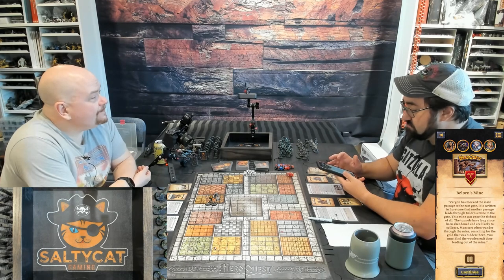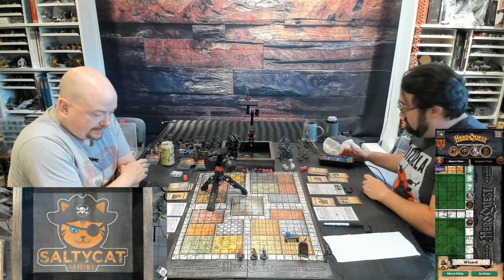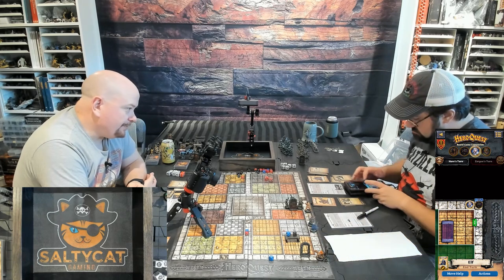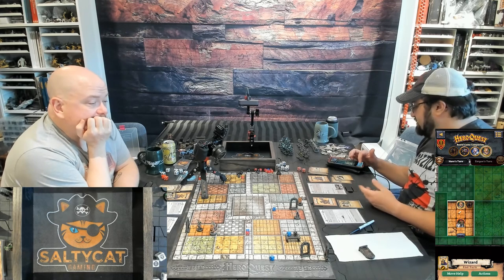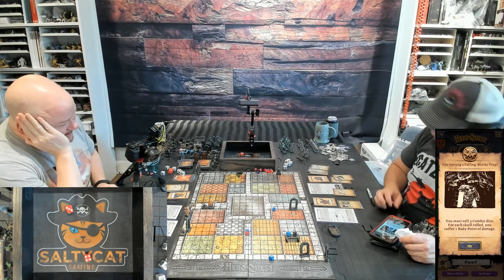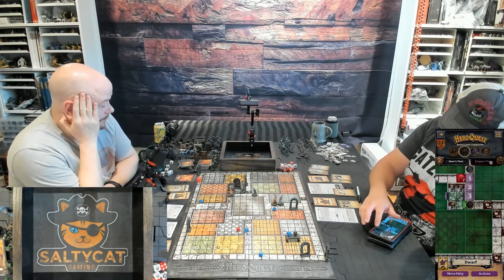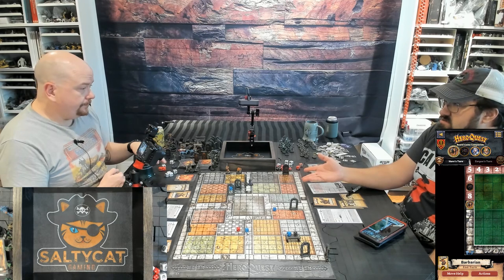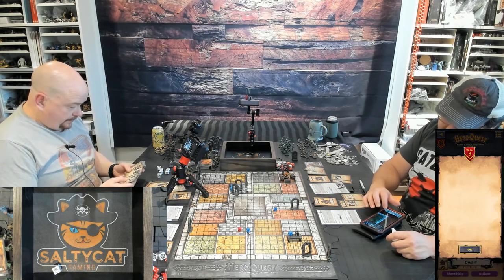HeroQuest, Kellar's Keep - Quest 8: Belorn's Mine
We stumble through a mine managing to find and trigger almost every cave-in!  Great success!

No more construction background noises, although there's still occasional cats and their singing. We also have a new video shot with a dice box so you can see when Zac cheats.

The great custom dice box we use in this episode was purchased